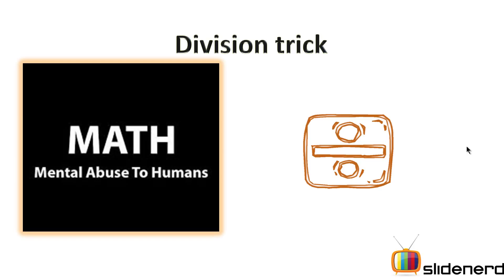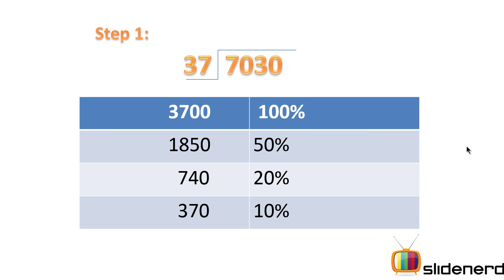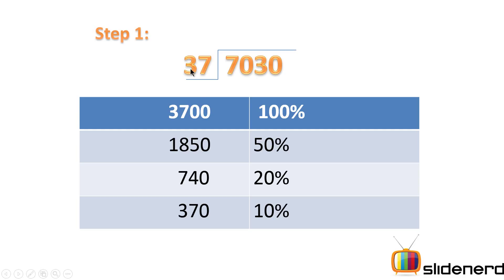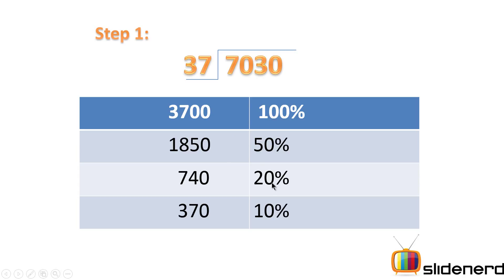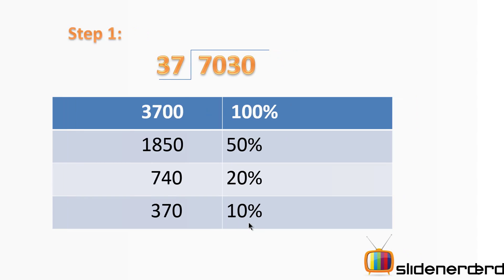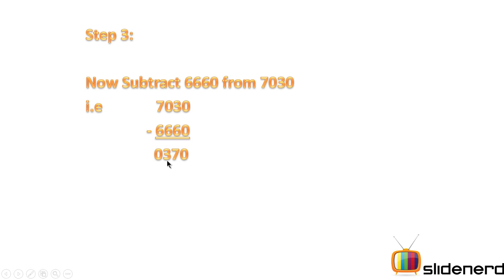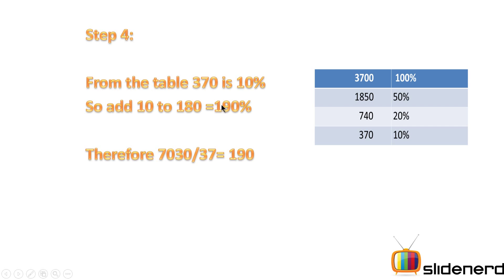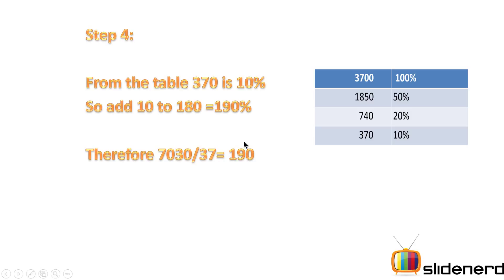35 Fast Division Techniques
This video talks about Fast Division Techniques in maths used by students in competitive examinations.